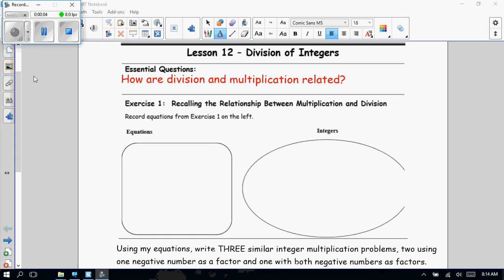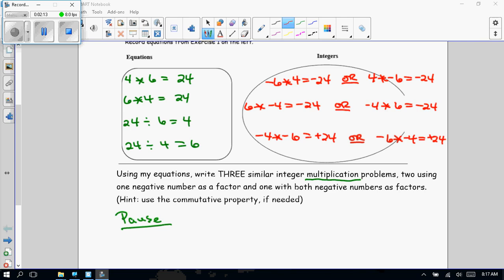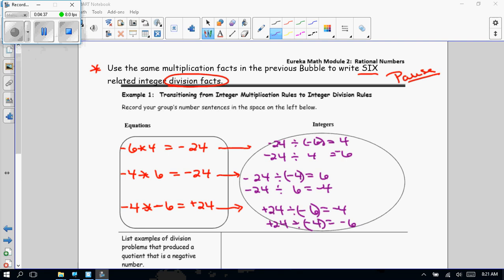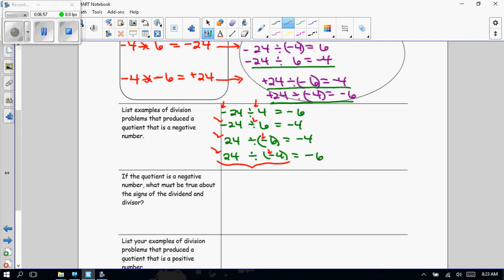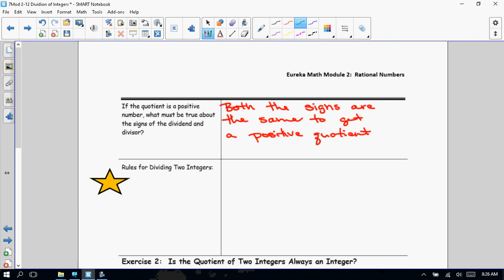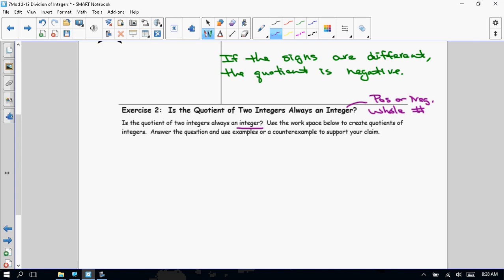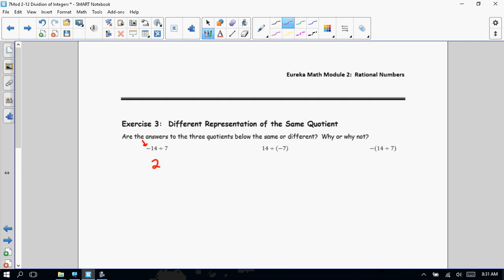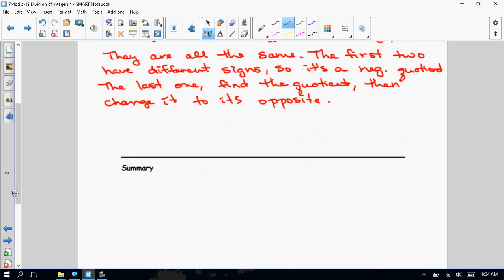7Mod 2 12